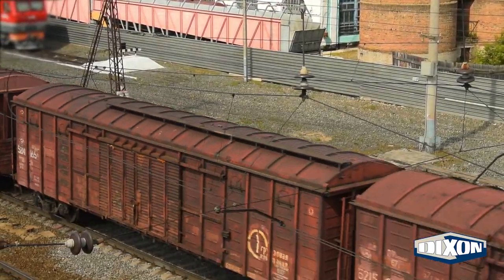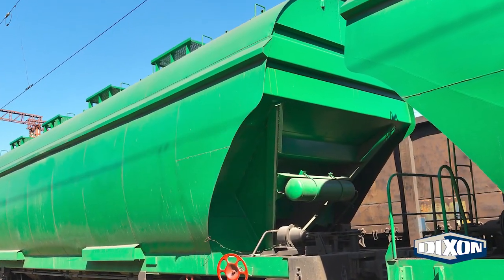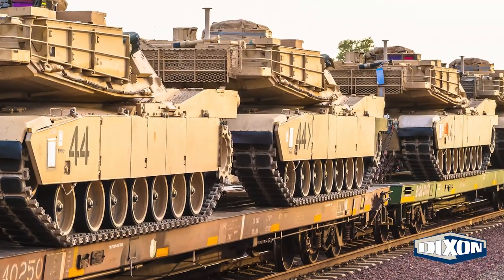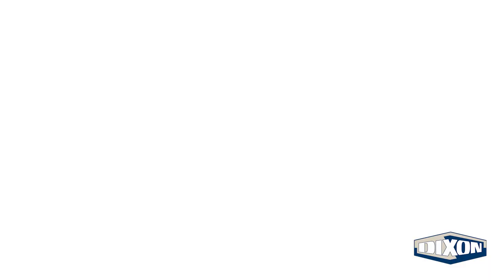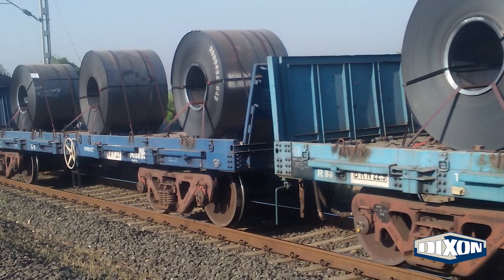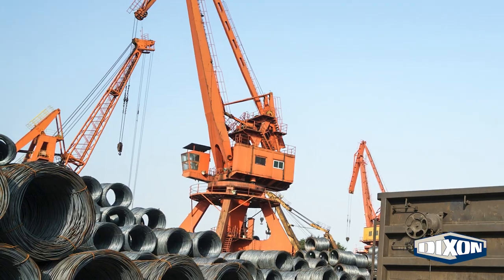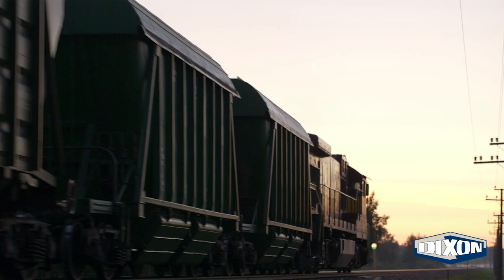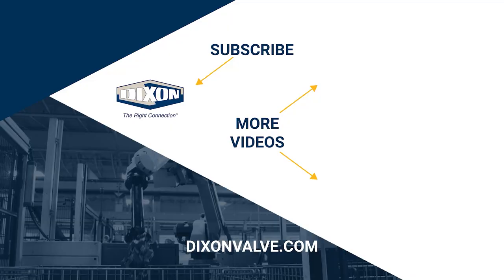Most Common Types of Rail Cars for Freight Shipping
Ride the rails with us as we explore the most common types of rail cars for freight shipping.